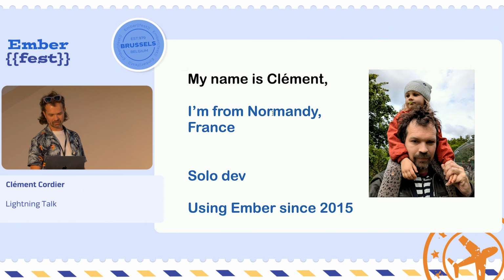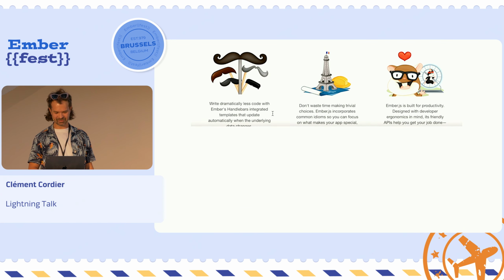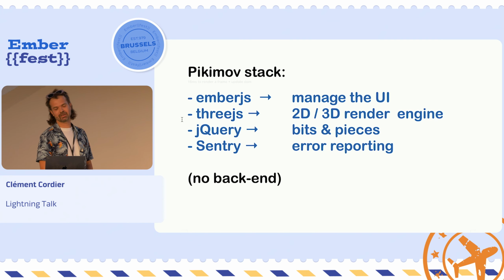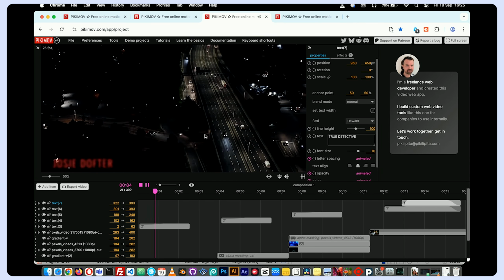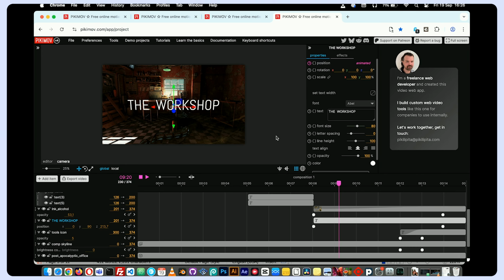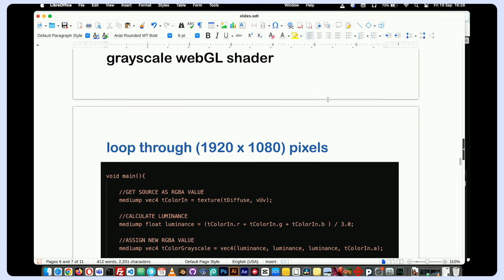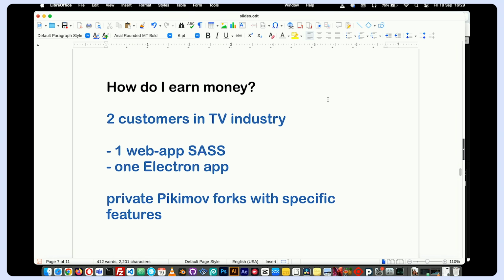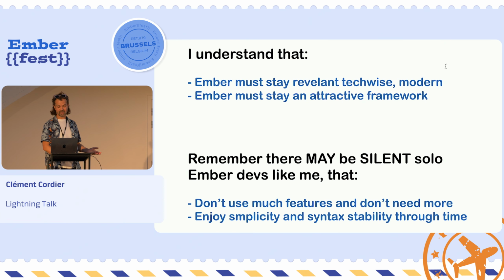Lightning Talk - EmberFest 2025 - Clément Cordier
Wish your side project could double as your portfolio and your job engine? In this heartfelt talk, Clément Cordier shares his journey as a solo Ember developer building Pikimov—a full-featured, browser-based video editing app powered by Ember, Three.js, and WebGL—and how the project fuels his freelance career while showcasing Ember’s long-term reliability.